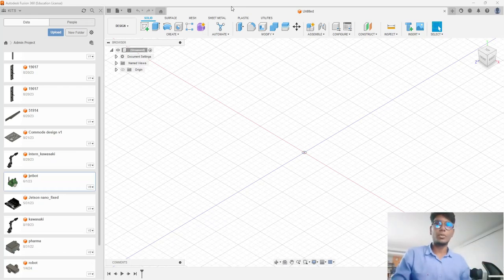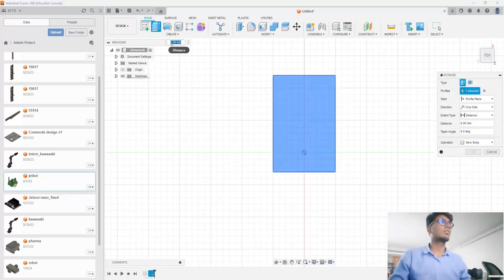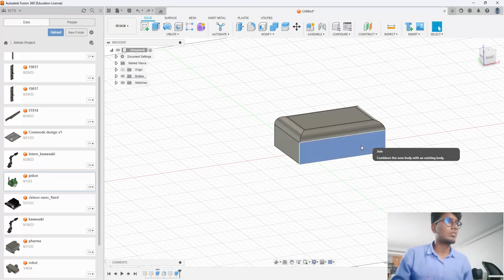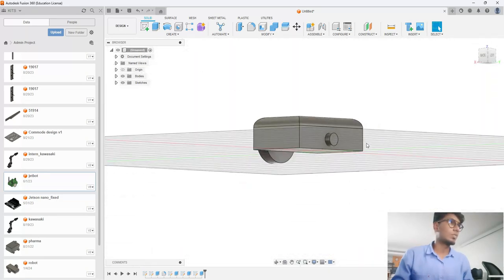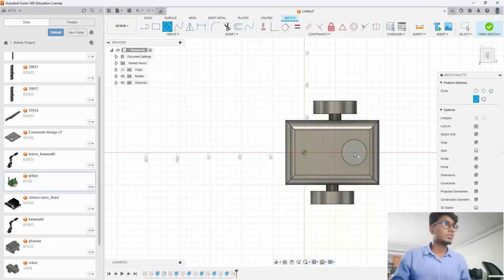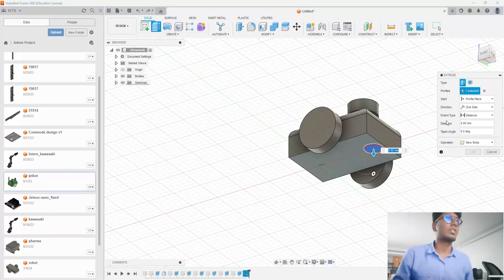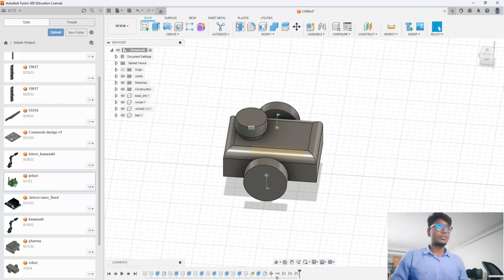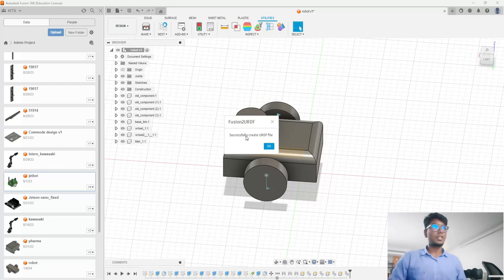ROS2 URDF Robot Design in Fusion 360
Embark on a robotics journey with our in-depth tutorial on crafting a ROS2 URDF robot using Fusion 360. Uncover the essentials of robot modeling, joint configurations, and sensor integration within Fusion 360's intuitive design environment. Follow our step-by-step guide to seamlessly export your URDF model for ROS2 compatibility. Whether you're an aspiring roboticis or a seasoned developer, this tutorial equips you with the skills to bridge the gap between Fusion 360's design prowess and ROS2's advanced robotic control. Elevate your robotic projects by mastering the fusion of design and ROS2 implementation!